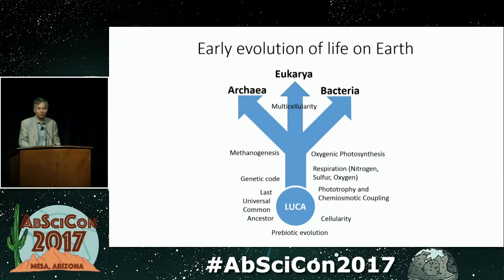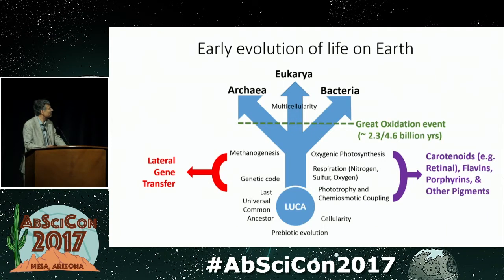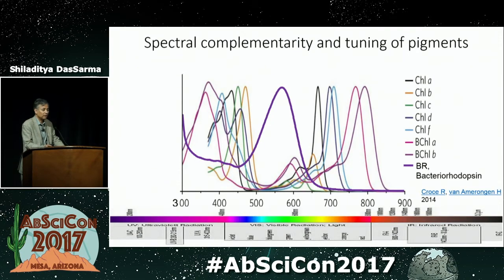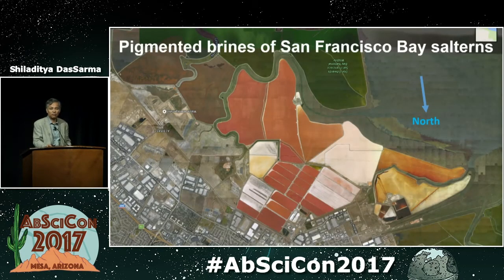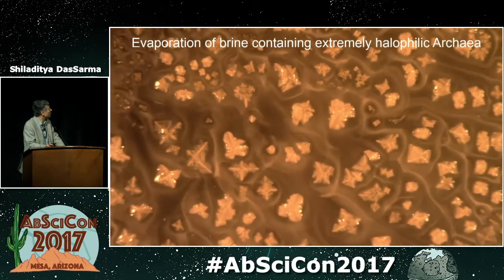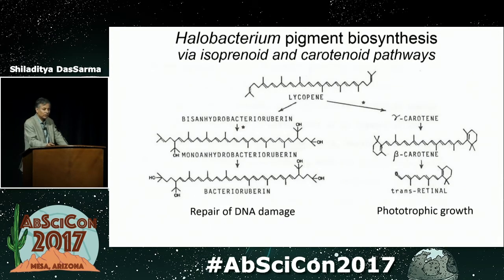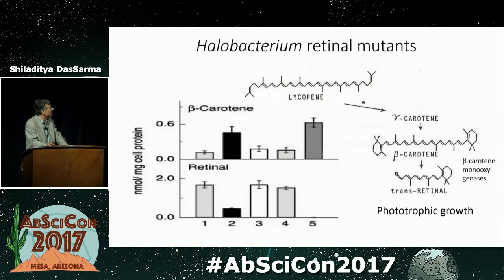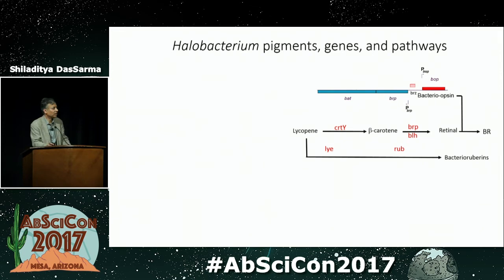AbSciCon 2017 • Day 1 • Session 1: Shiladitya DasSarma